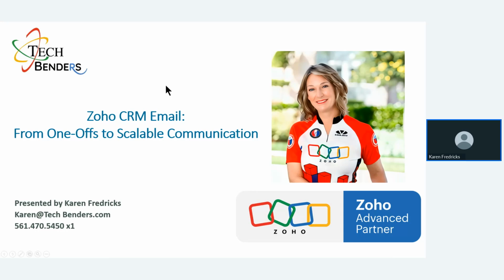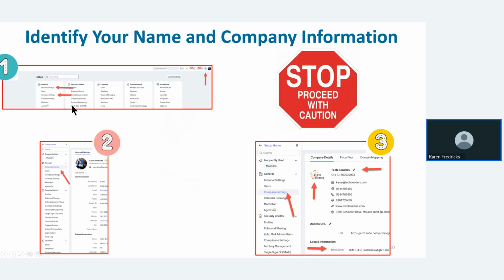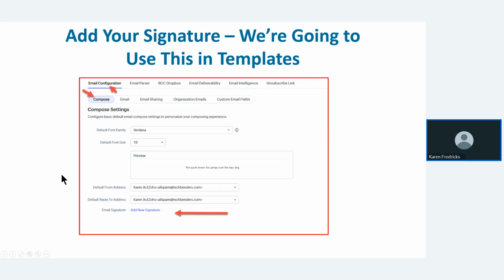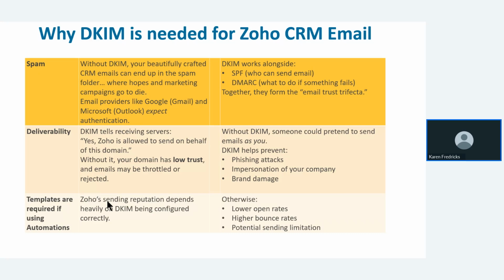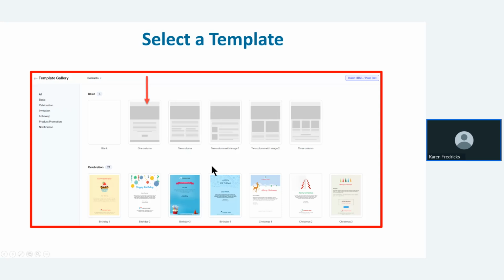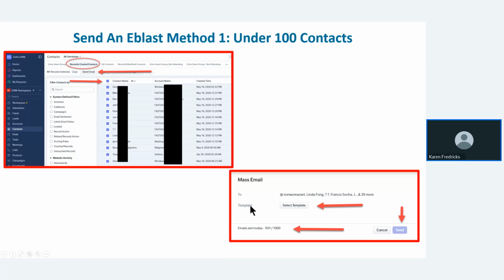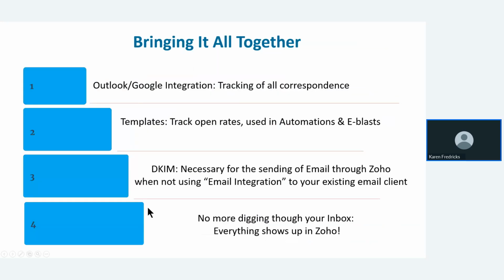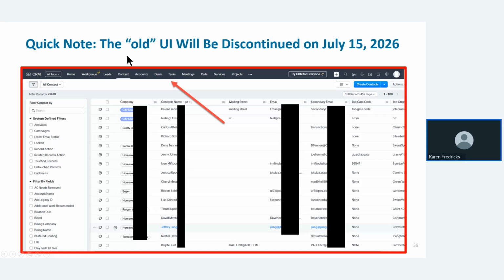The #1 Zoho Question Email Setup Explained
Email setup is one of the most common questions businesses have when implementing Zoho. In this webinar, CRM and Zoho Advanced Partner Karen Fredricks reviews the different types of email setup options available within the Zoho ecosystem and explains how to choose the right approach for your organization.